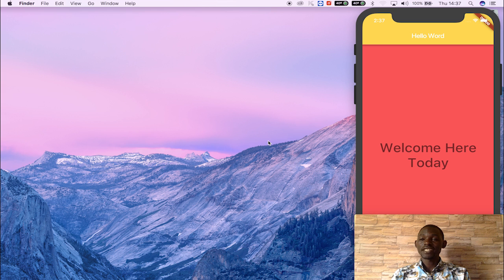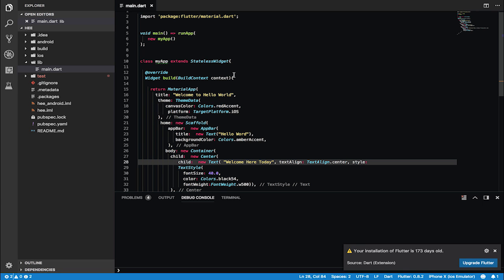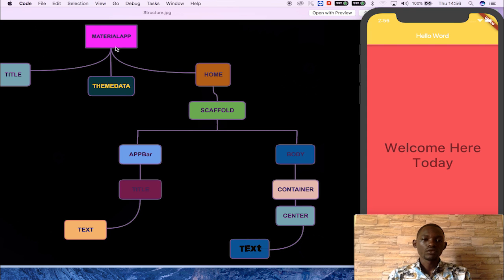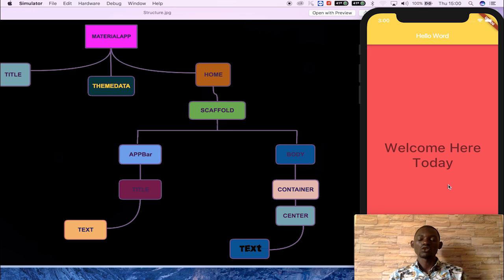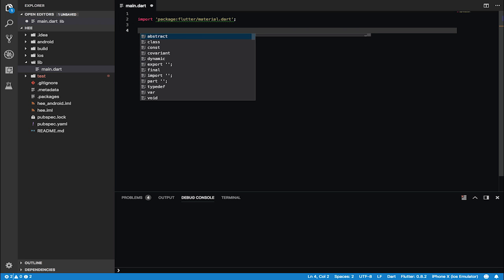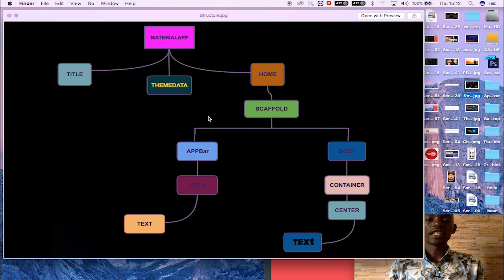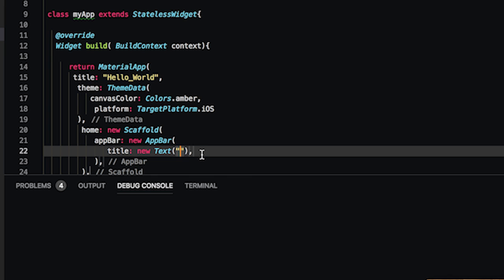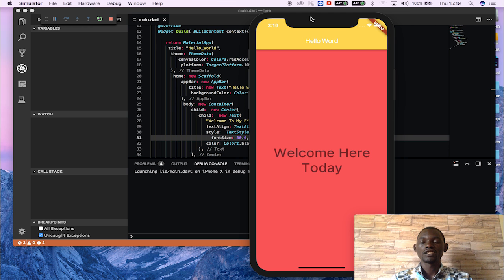google flutter hello world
In this Video i will be Illustrating on how to create A Flutter App for those of us who are just Beginning to learn flutter..and the Easiest way to Start Coding in Flutter